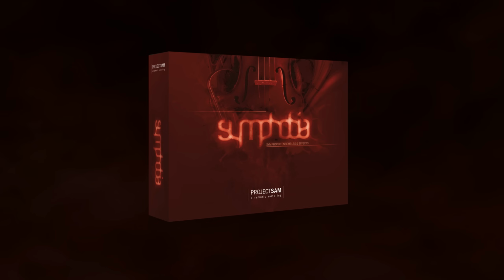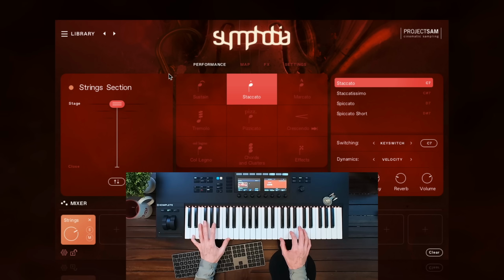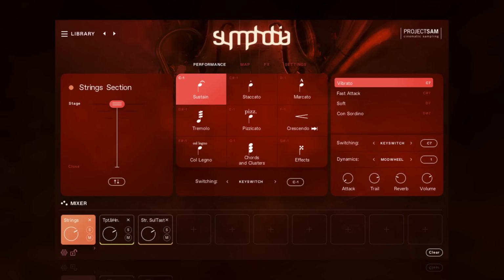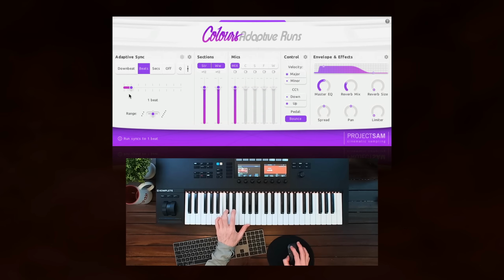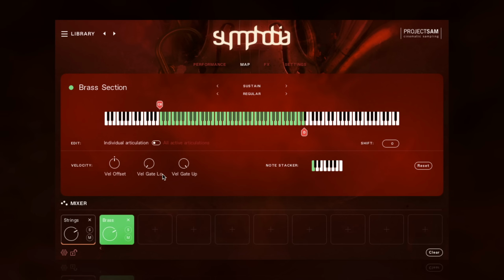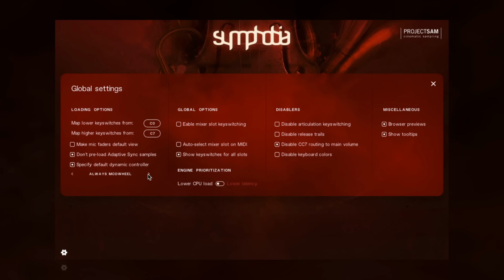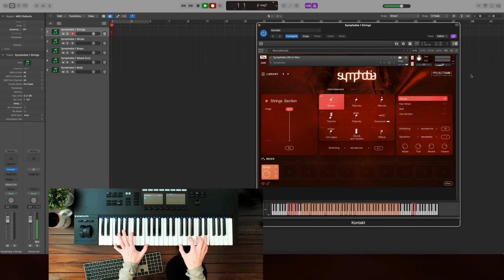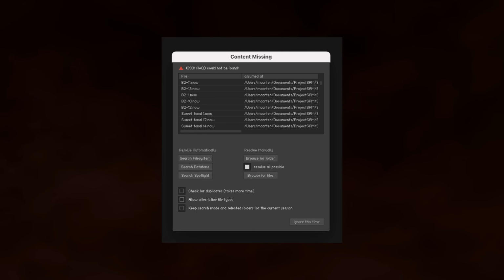Symphobia 1 Update 2.0: In-Depth Walkthrough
00:00 Intro
00:46 History of Symphobia
02:04 Update overview
02:58 Library browser
06:11 Multis
08:07 Browser previews
08:59 Performance view
13:01 Adaptive Sync
14:44 Mic controls
15:38 Mapping view
17:51 Effects view
18:48 Settings view
19:17 NKS
20:40 Global settings
22:30 Lock
23:20 Updating to 2.0
24:45 Missing content?
25:48 Outro

Join Maarten of ProjectSAM as he takes you through the fully updated design and features of Symphobia 1 version 2.0.

Experience the fully updated 2.0 version of Symphobia. Get the classic and proven Symphobia sound in a brand-new interface offering a ton of new features, including:

- Completely new engine and spacious design
- All-in-One instrument browser
- Filter by instrument category and articulation
- 10 slot mixer to arrange and design your own Multis
- Adaptive Sync for crescendos and runs
- Shift and trim mapping to your liking
- All-new envelopes, filters and modulators
- 13 new Multis

About Symphobia
Immersive ensemble recordings and intense cinematic orchestral effects. With Symphobia you have at your disposal a proven tool of inspiration for scoring films, games and television.